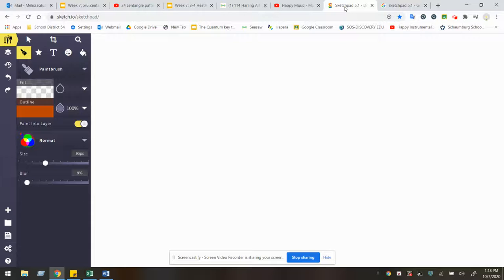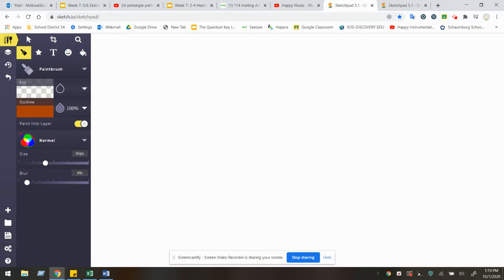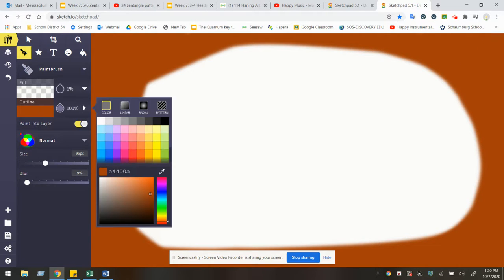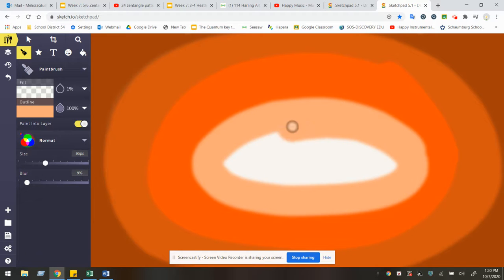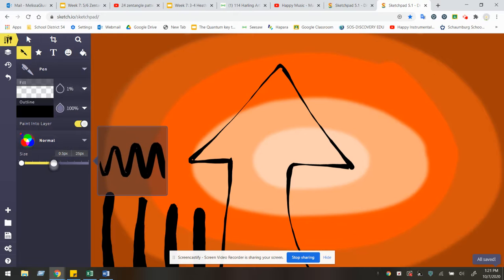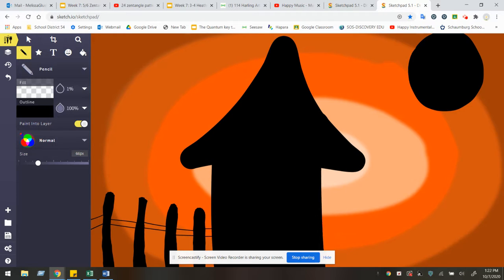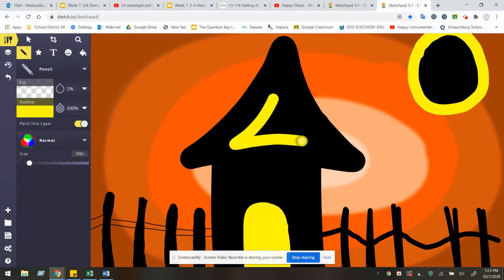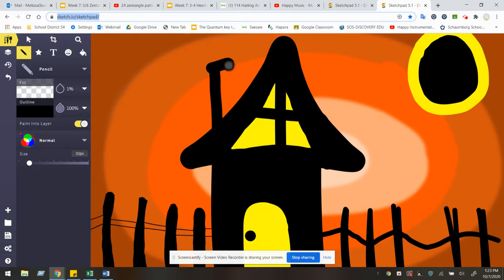Untitled: Oct 7, 2020 1:23 PM